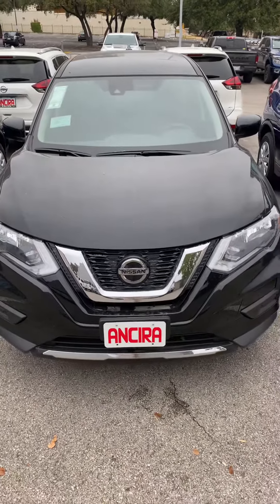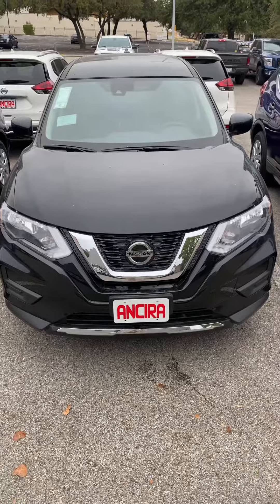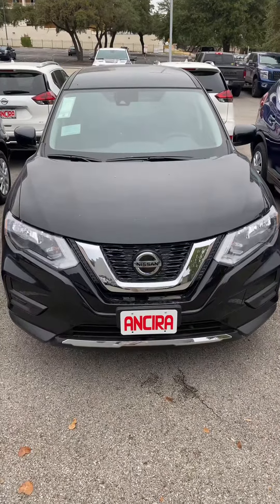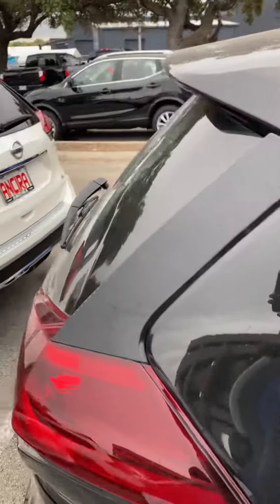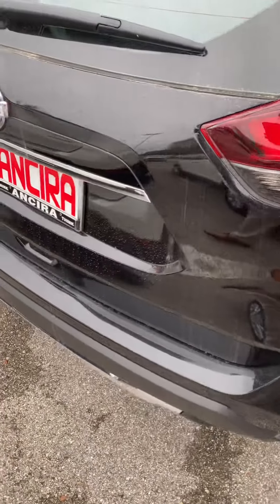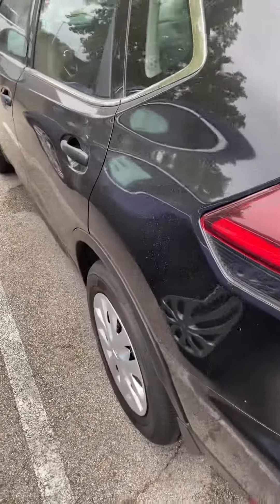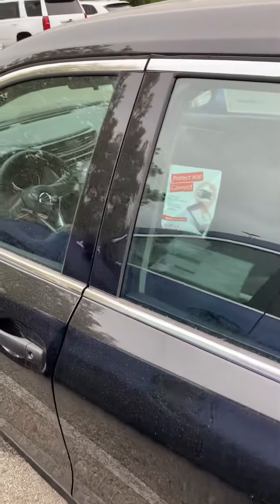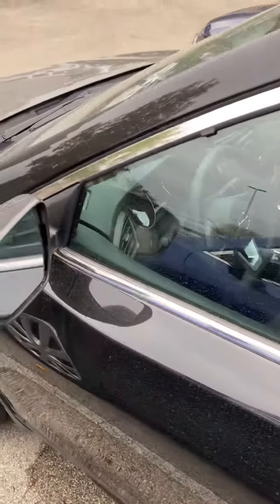For Sally from Monwell at Ancira Nissan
2020 Nissan Rogue S